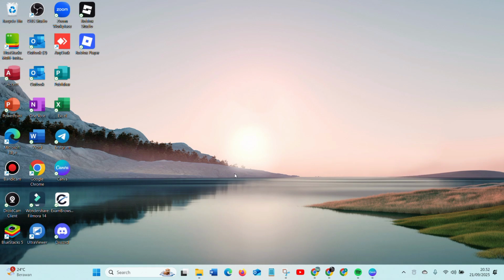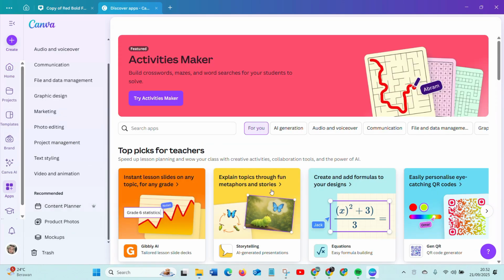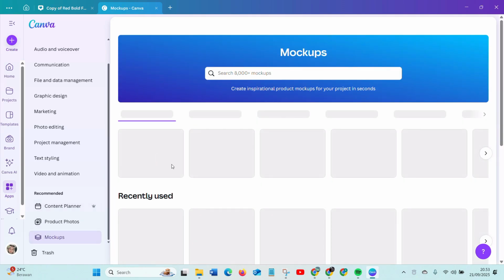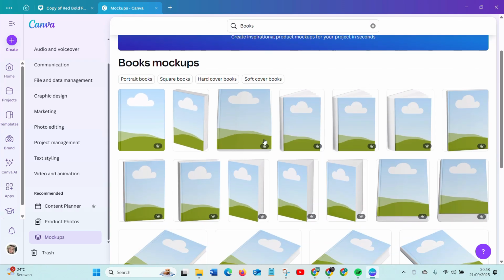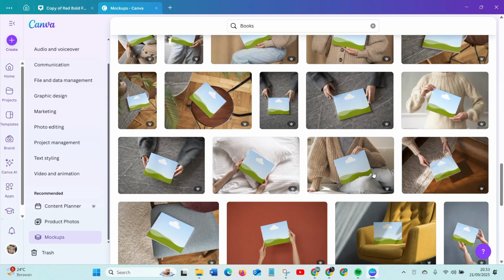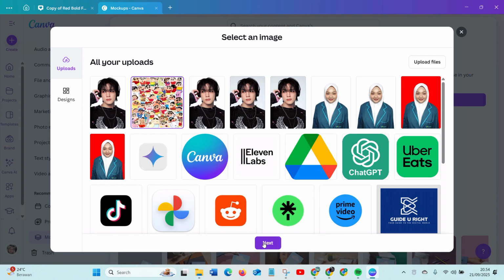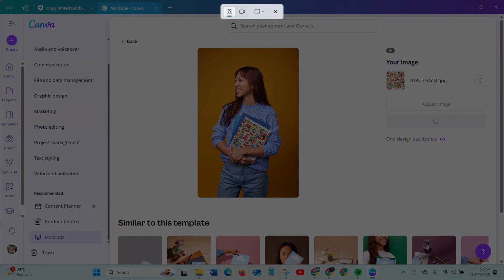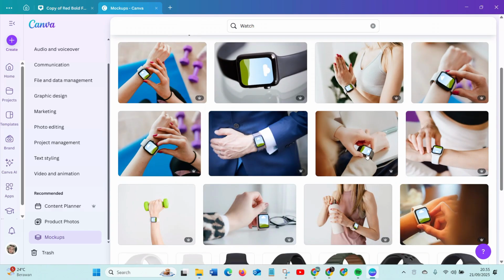How to Create Custom Mockup on Canva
To create a custom mockup in Canva, you can use the AI-powered Mockup Generator by uploading your design and selecting a product, or you can use Smart Mockups from the "Apps" or "Elements" menu by selecting an existing image or frame, and then dragging your design into the designated area. You can also place your design onto frames found in the Elements tab, or manually adjust the opacity of your design on an existing image for a basic, realistic effect.